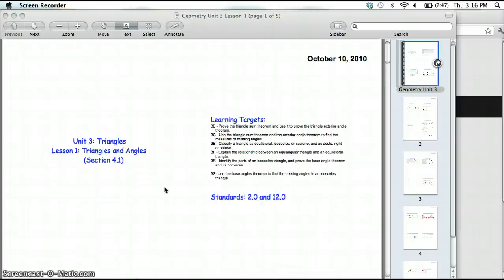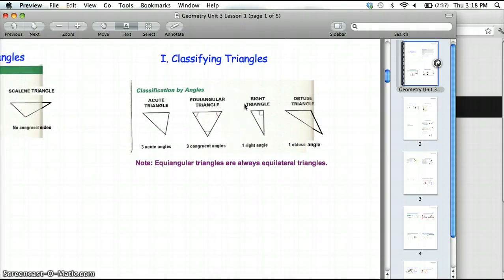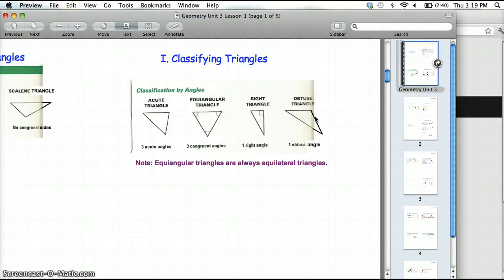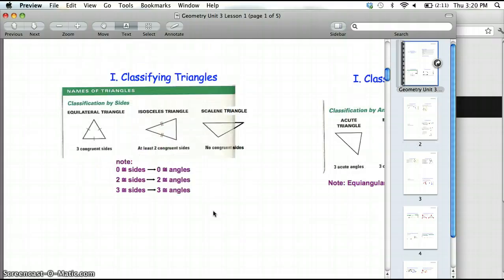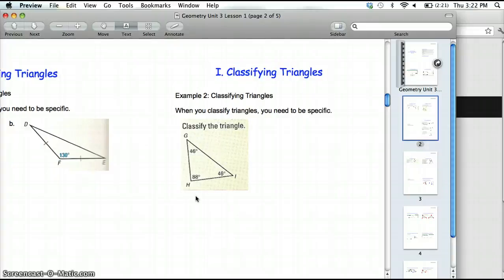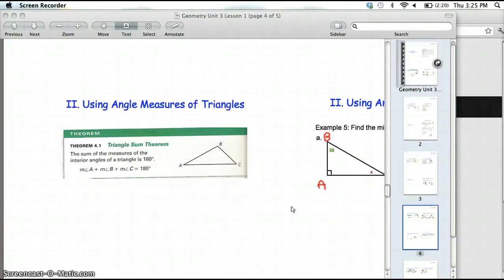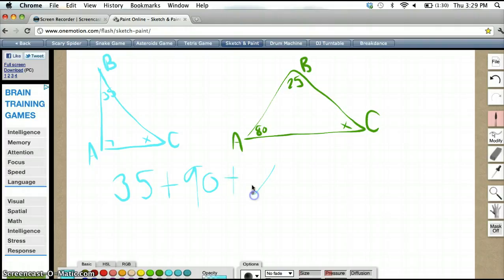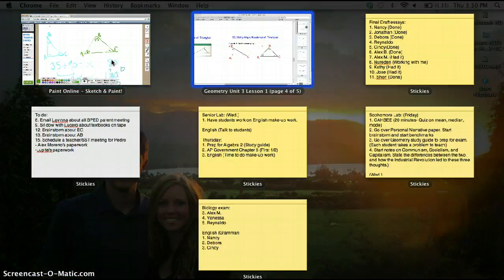Unit 3 Lesson 1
Classifying and using Triangle Sum theorem